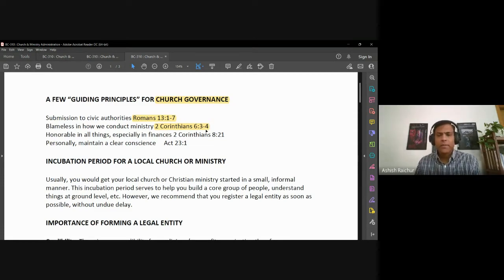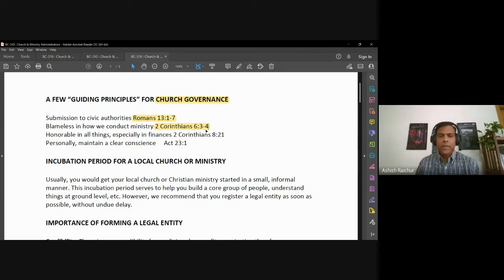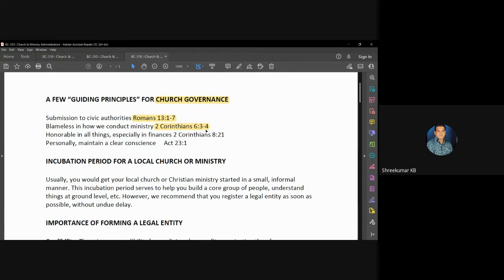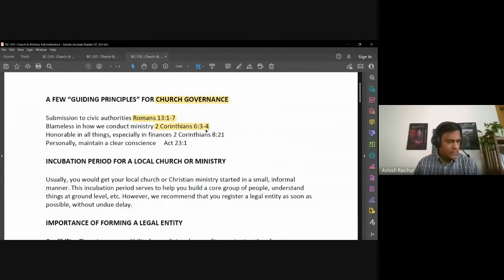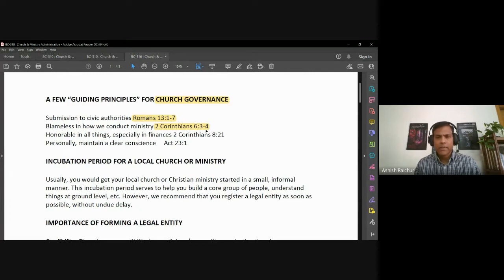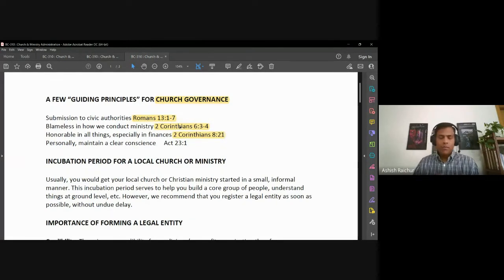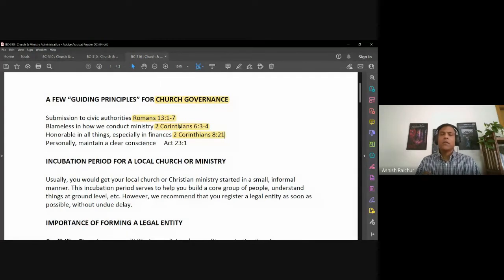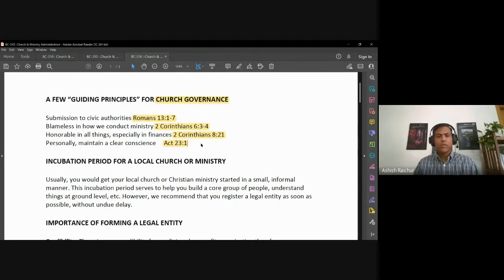Church & Ministry Administration | Lecture 4 : BC310-CMA-20220811